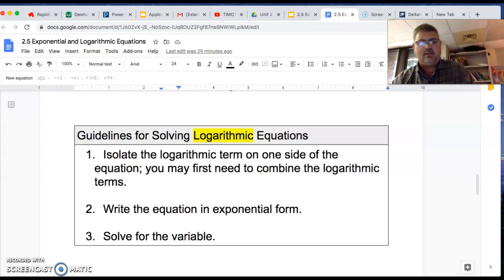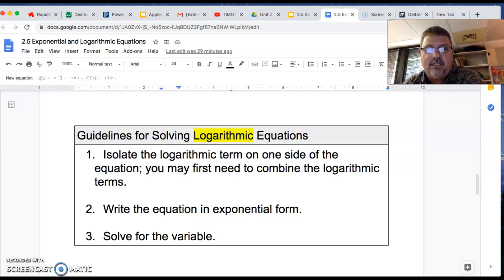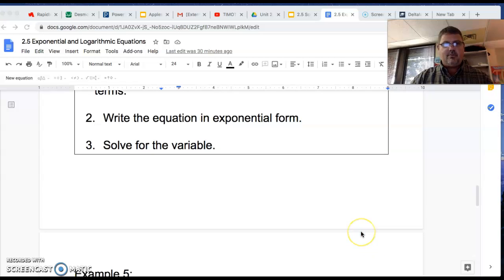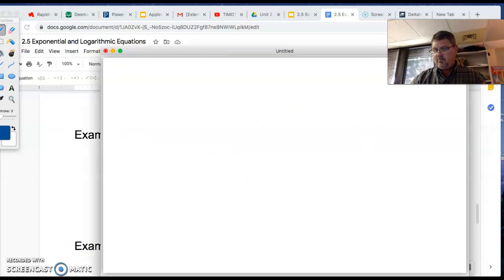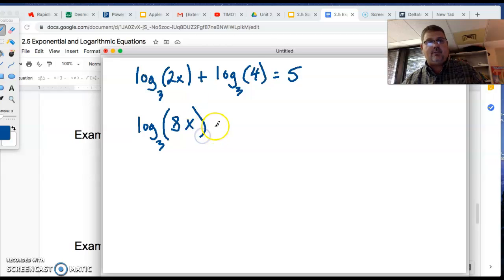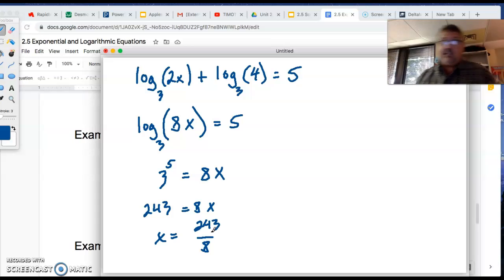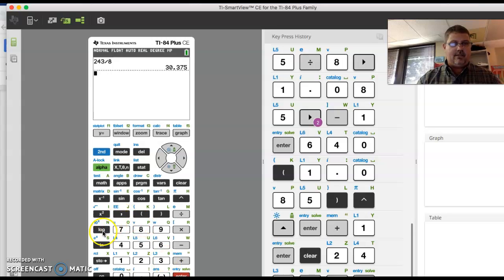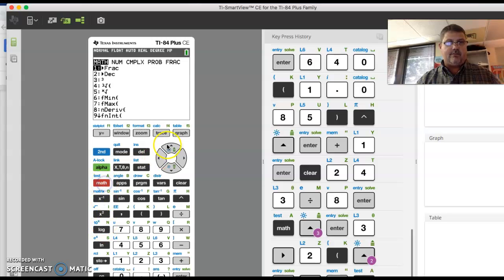Solving Logarithmic Equations (Degree 1)